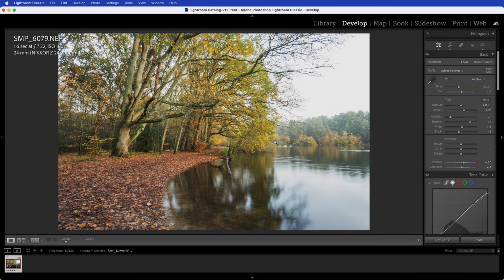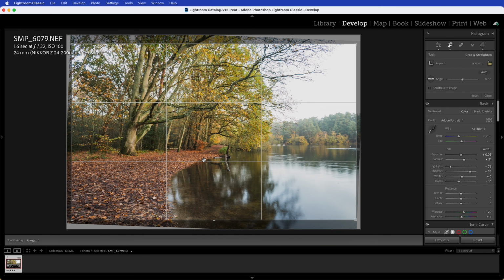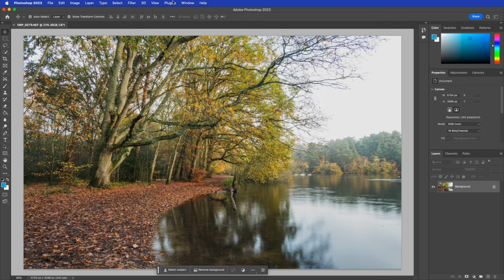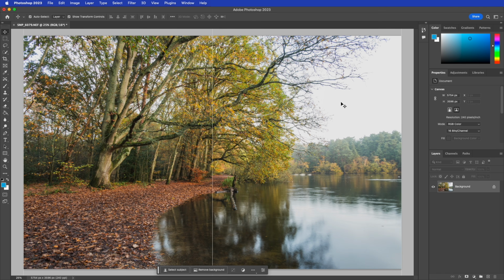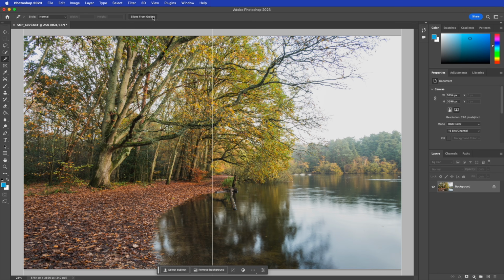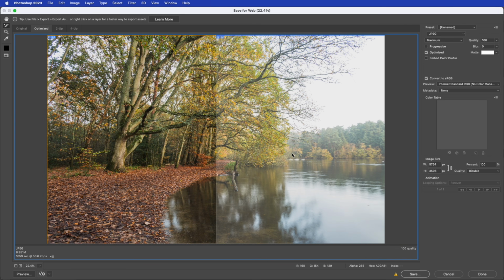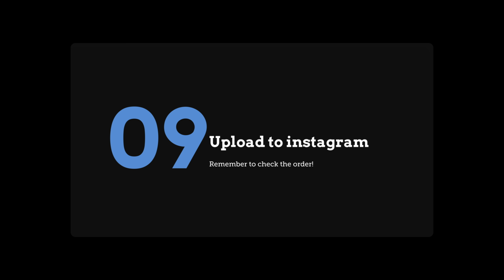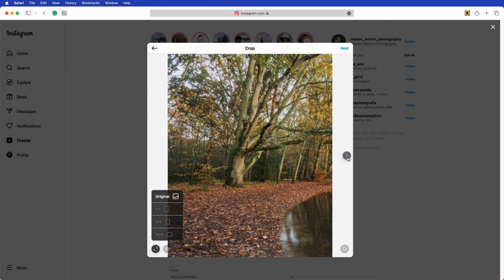Using Photoshop To Create A Seamless Instagram Panorama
Today, we will start with a simple introduction to using Adobe Photoshop. No experience is necessary!

Cameras
The Nikon Z5:

Lenses
My Fave Lens: Nikon 35mm f/1.8

Battery Case:

SOUND:
Rodecaster Pro 2:

LIGHTS:
ELGATO Key Light Air: